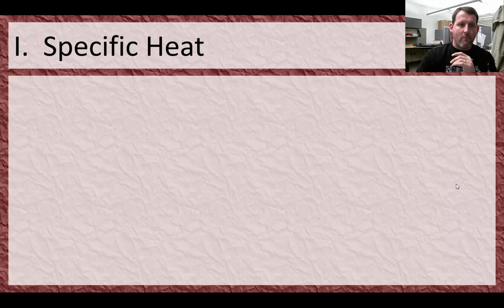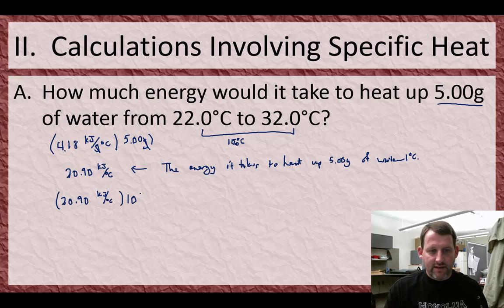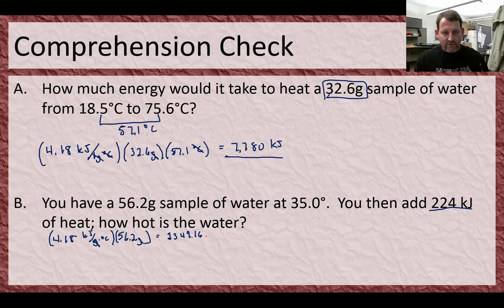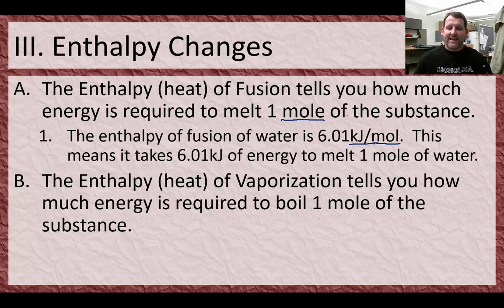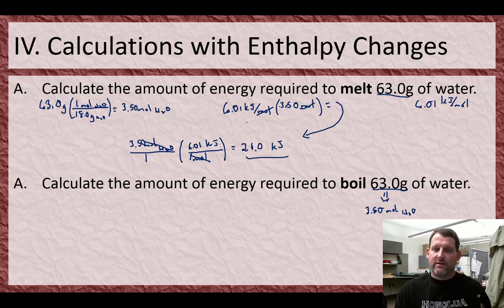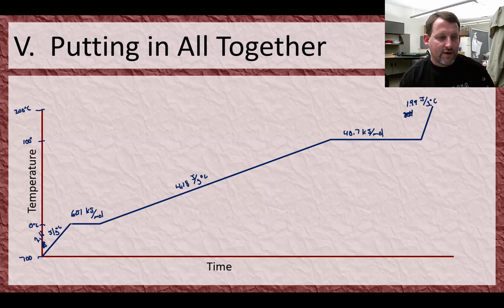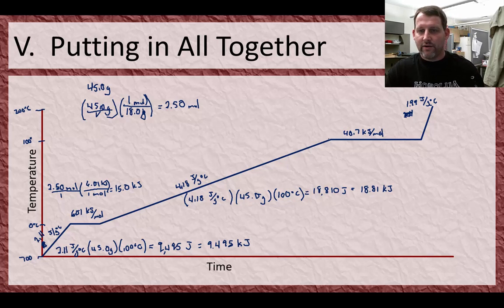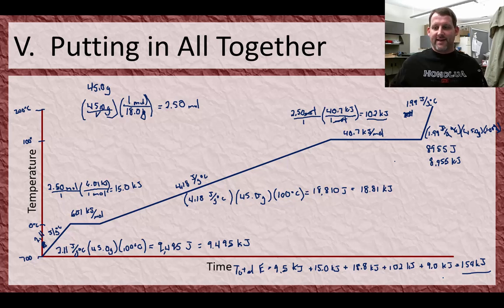Calculating the Energy of Phase Changes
Table of Contents:

00:00 - Introduction
00:15 - I.  Specific Heat
02:03 - II.  Calculations Involving Specific Heat
04:56 - Comprehension Check
10:45 - III. Enthalpy Changes
12:22 - IV. Calculations with Enthalpy Changes
16:58 - V.  Putting it All Together